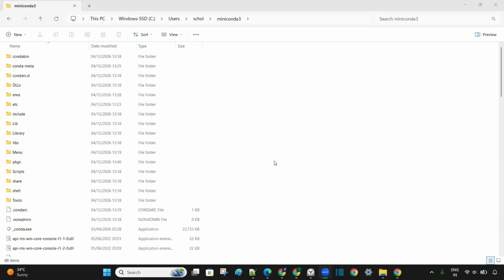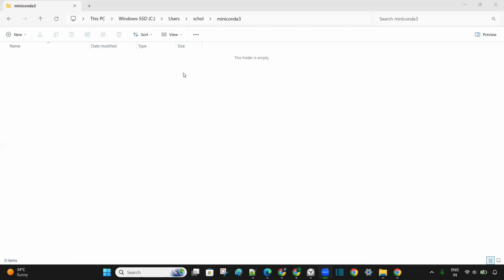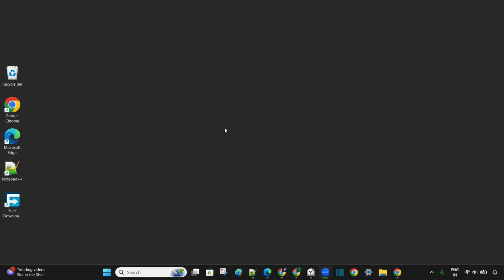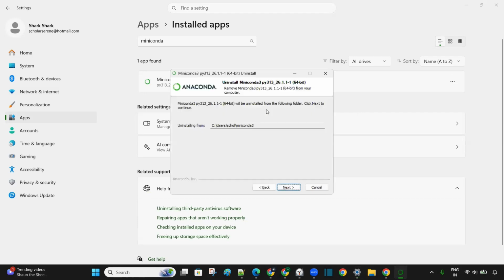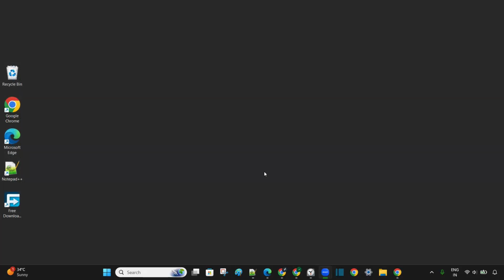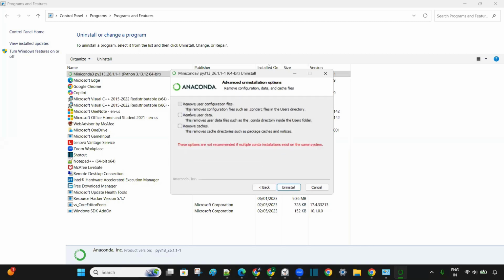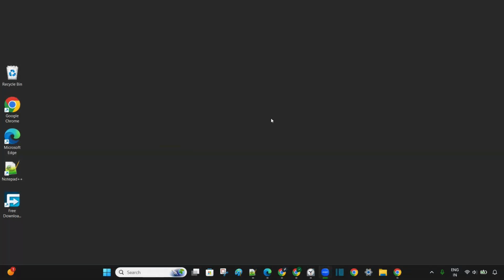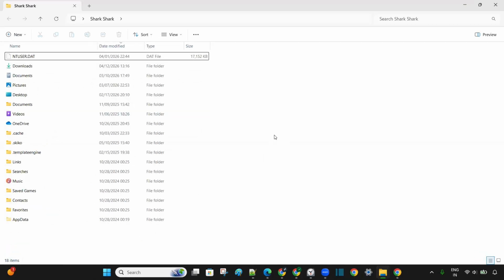How to Uninstall Miniconda on Windows 11 (2026) | Step-by-Step Guide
This video explains How to Uninstall Miniconda on Windows 11 (2026).

Below is a Step-by-Step Guide to Uninstall Miniconda on Windows 11:

Step 1: Follow any of below methods:
Method 1 - Uninstall Miniconda via Miniconda Uninstaller
1. Go to Miniconda installed location:
   C:\Users\UserName\miniconda3
2. Double click on Uninstall-Miniconda3.exe.
3. Click 'Yes' if you get a security prompt.
4. Click 'Next' ➡️ 'Next' ➡️ 'Yes'.
5. Check all options on 'Advanced uninstallation options' screen and click 'Uninstall'.
6. Once Uninstallation is complete, click 'Next' ➡️ 'Finish'.

Method 2 - Uninstall Miniconda via Windows Settings
1. Press 'Windows + I' to open 'Settings'.
2. Go to 'Apps'.
3. Click 'Installed apps'.
4. Search 'Miniconda' and Click '⋮ (three dots)' ➡️ 'Uninstall' ➡️ 'Uninstall'.
5. Click 'Yes' if you get a security prompt.
6. Click 'Next' ➡️ 'Next' ➡️ 'Yes'.
7. Check all options on 'Advanced uninstallation options' screen and click 'Uninstall'.
8. Once Uninstallation is complete, click 'Next' ➡️ 'Finish'.

Method 3 - Uninstall Miniconda via Control Panel
1. Press 'Windows + R'
2. Type below and Press 'Enter':
   appwiz.cpl
3. Select 'Miniconda' and click 'Uninstall'.
4. Click 'Yes' if you get a security prompt.
5. Click 'Next' ➡️ 'Next' ➡️ 'Yes'.
6. Check all options on 'Advanced uninstallation options' screen and click 'Uninstall'.
7. Once Uninstallation is complete, click 'Next' ➡️ 'Finish'.

Delete below file/folder if present:
%LOCALAPPDATA%\conda-anaconda-tos
%LOCALAPPDATA%\conda
%USERPROFILE%\.continuum
%USERPROFILE%\.conda
%USERPROFILE%\.anaconda
%USERPROFILE%\.python_history

0:00 Introduction
0:20 Uninstall Miniconda via Miniconda Uninstaller
1:42 Uninstall Miniconda via Windows Settings
2:43 Uninstall Miniconda via Control Panel
4:01 Cleanup
4:46 Reference Guide